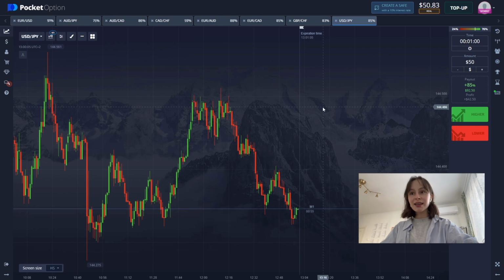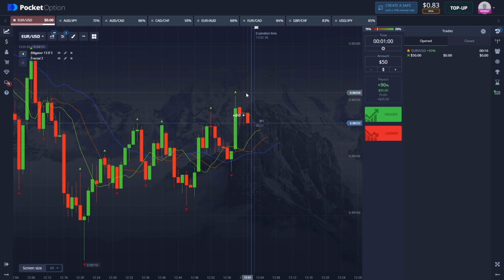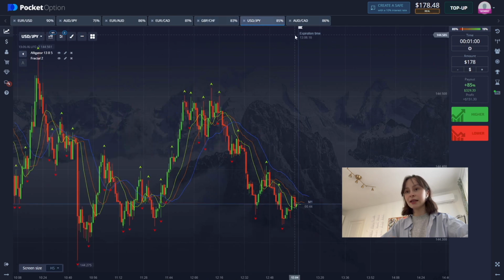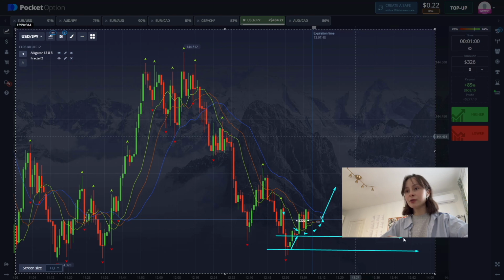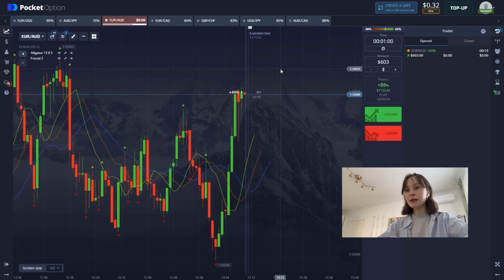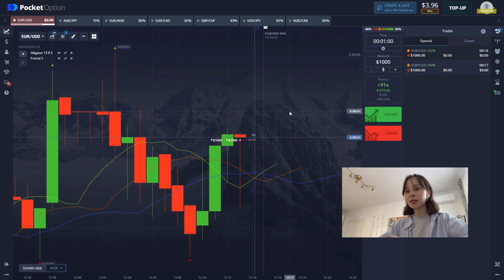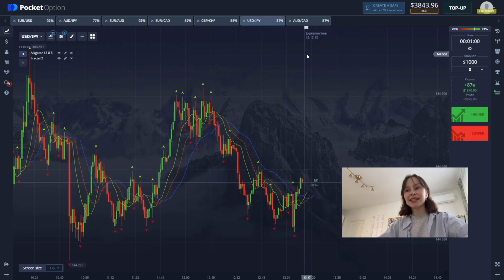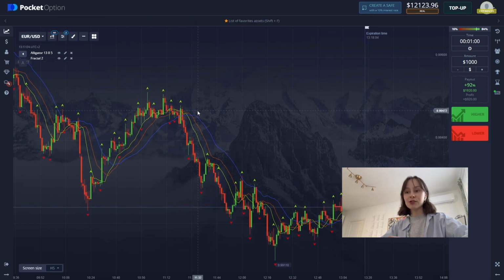SIMPLEST TRADING STRATEGY FOR POCKET OPTIONS IF YOU ARE A BEGINNER / pocket option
Join us as we dive into the exciting world of trading! Whether you're a beginner or an experienced trader, this video has something for everyone. Get ready to take control of your finances and start your trading journey today!